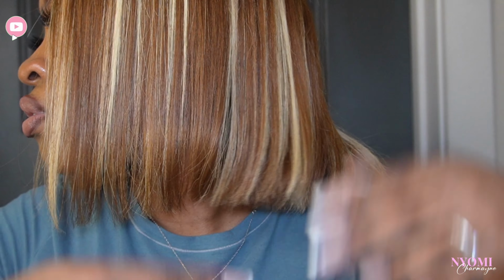ATTEMPTING TO INSTALL A WIG FOR THE FIRST TIME!? The Perfect Highlighted Wig! | ULA HAIR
Hair Details: 13*4 Lace Frontal Wig Highlight Straight Transparent Lace Virgin Hair 12inch 180% density

ABOUT ME/FAQ💕
Age: 23
Location: ATL ✈️ HSV
Height: 5’3
What do you record with : Sony ZV E-10